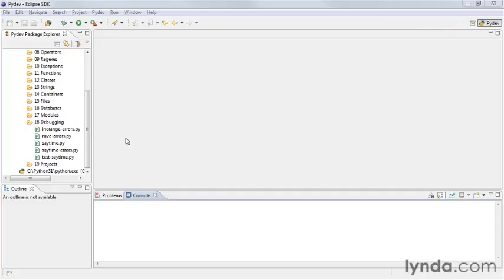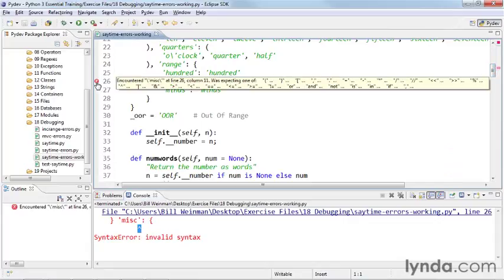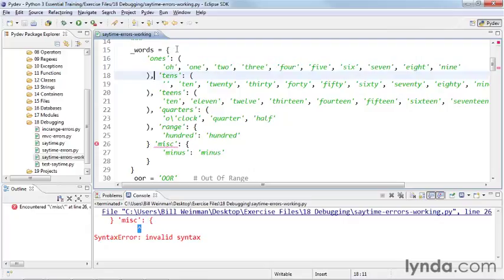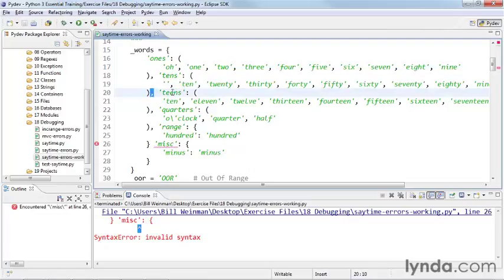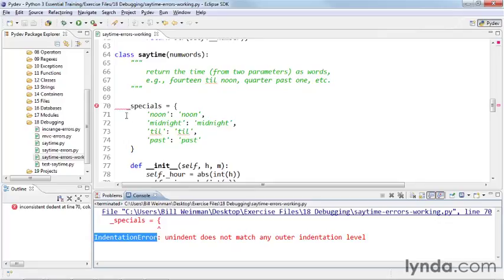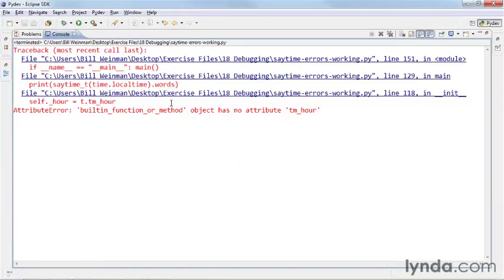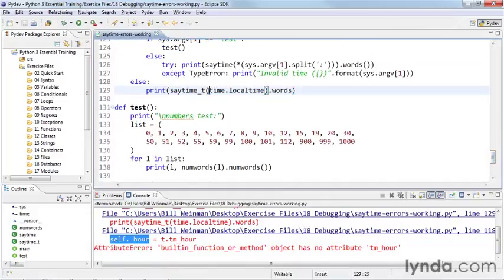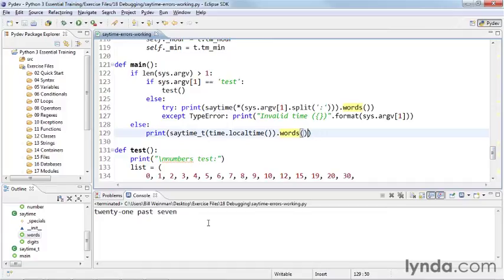1801 Dealing with syntax errors (pls support me by clicking the ads, thx)